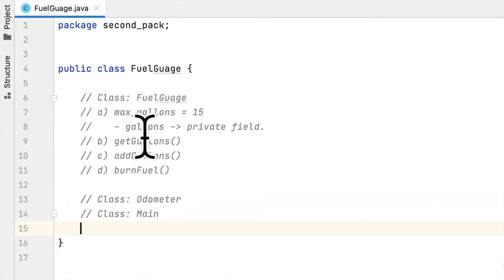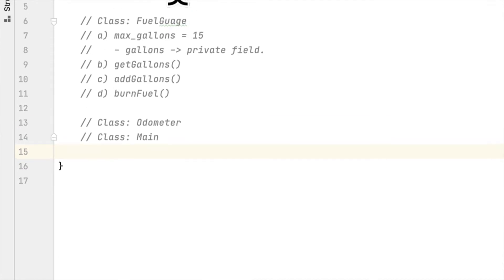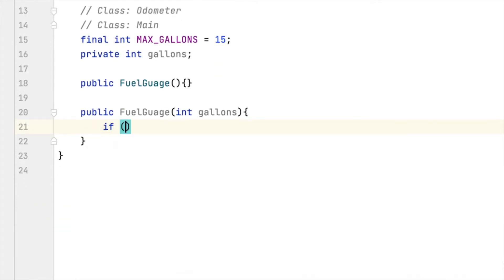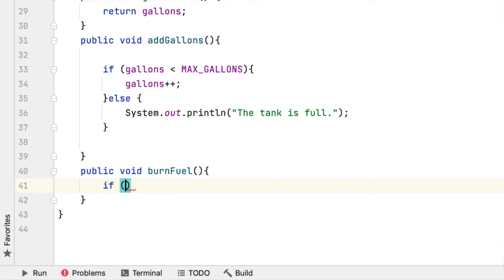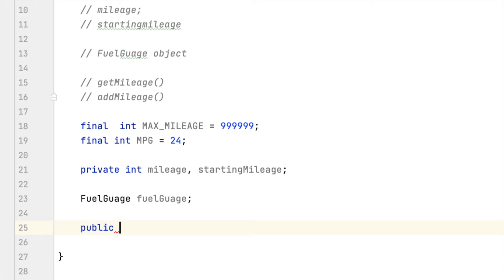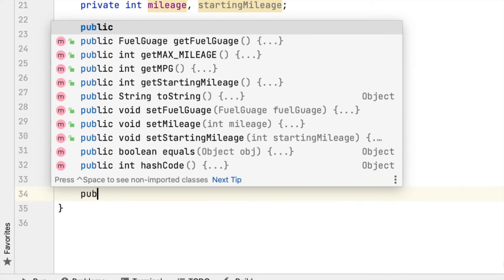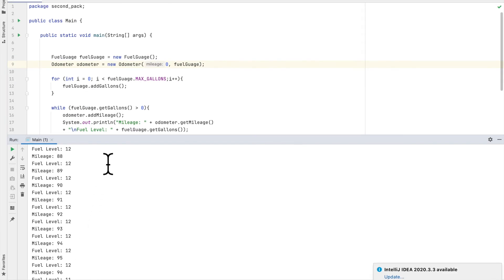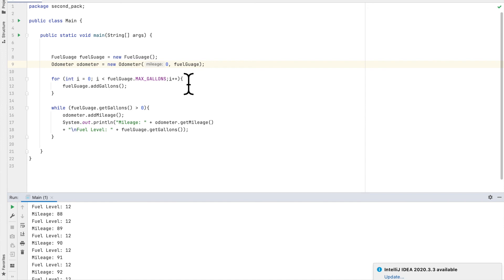6.12 Car Instrument Simulator | Starting Out With Java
For this assignment you will design a set of classes that work together to simulate a car’s fuel gauge and odometer. The classes you will designate as follows:

The FuelGauge Class: This class simulate a fuel gauge. It’s responsibilities are:

 - To know the car’s current amount of fuel gauge. It’s responsibilities are
 - To report the car’s current amount of fuel , in gallons.
 - To be able to increment the amount of fuel by 1 gallon this simulates putting fuel in the car can hold a maximum of 15 gallons.)
 - To be able to decrement the amount of fuel by 1 gallon, if the amount of fuel is
Greater than 0 gallons. This simulates burning fuel as the car runs.

The odometer Class: This class simulates the car’s odometer. It’s responsibilities are
 - To know the car’s current mileage.
 - To report the car’s current mileage.
 - To be able to increment the current mileage by 1 mile. The maximum mileage the
Odometer can store Is 999,999 miles. When this amount is exceeded, the odometer
 resets the current mileage to 0.
 - To be able to work with a FuelGuage object. It should decrease the FuelGauge object’s current amount of fuel by 1 gallon for every 24 miles traveled. (The car’s fuel economy is 24 miles per gallon.)

Demonstrate at the classes by creating instances of each. Simulate filling the car up with fuel, and then run a loop that increments the odometer until the car runs out of fuel. During each loop iteration, print the car’s current mileage and amount of fuel.

Solved: 15. Car Instrument Simulator For This Assignment Y ... › questions-and-answers › 15-c...
Car Instrument Simulator For This Assignment You Will Design A Set Of Classes That Work Together To Simulate A Car?s Fuel Gauge And Odometer.

Solved: Car Instrument Simulator For this as... | Chegg.com › homework-help › car-instrum...
Car Instrument Simulator. For this assignment, you will design a set of classes that work together to simulate a car's fuel gauge and odometer. The classes you ...